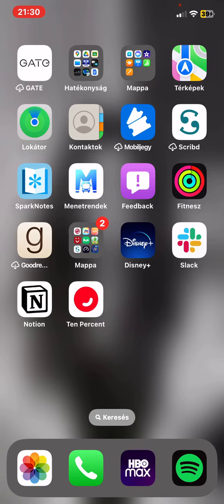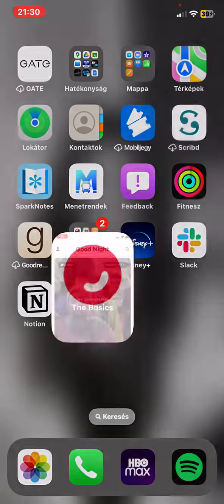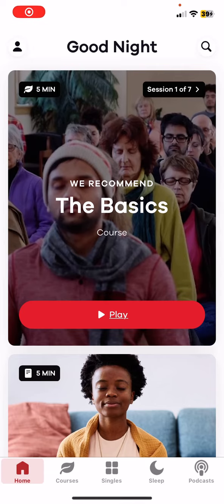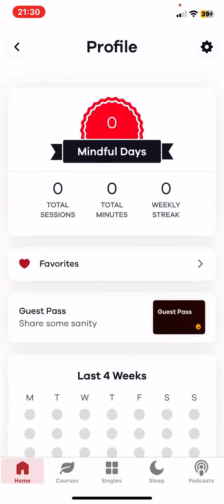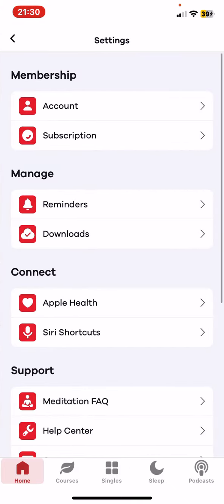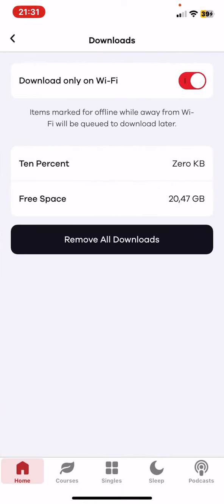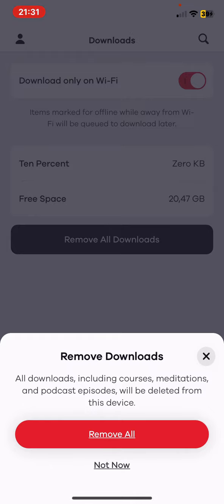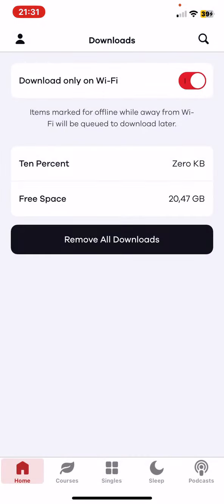How to remove old downloads in Ten Percent?